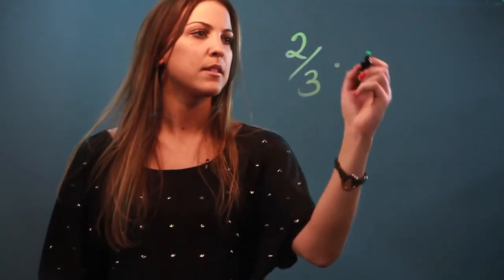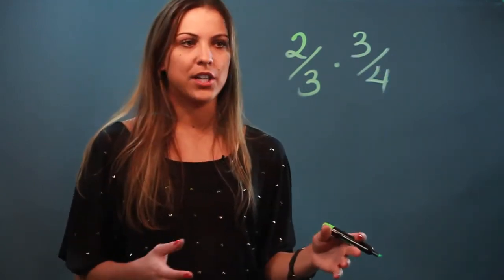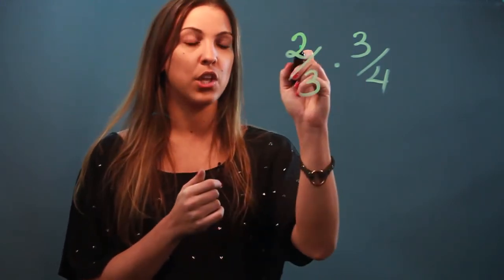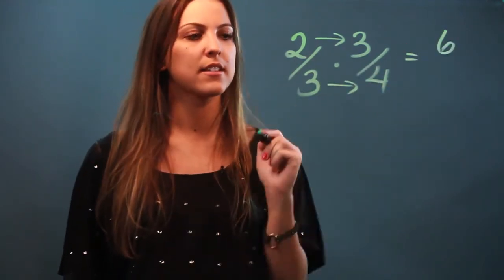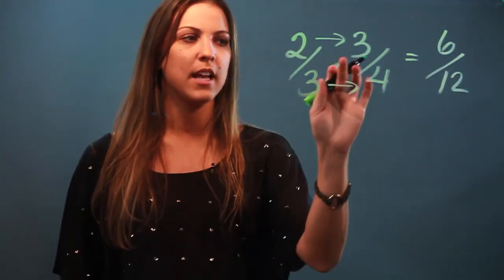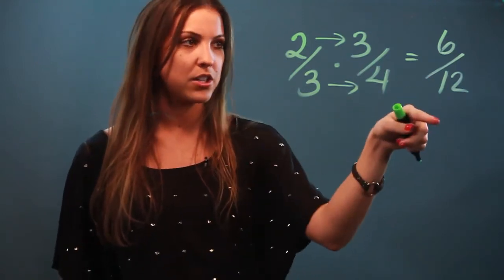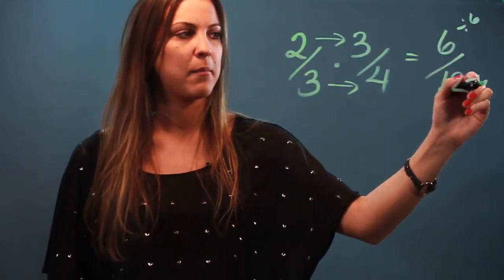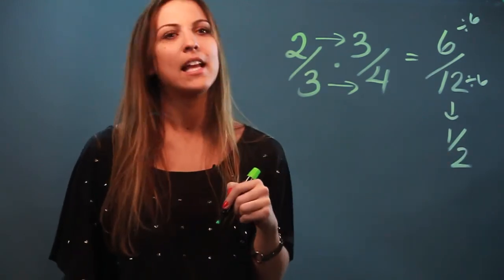The Easiest Way to Multiply a Fraction by a Fraction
The Easiest Way to Multiply a Fraction by a Fraction. Part of the series: All About Fractions. When it comes to multiplying a fraction by a fraction, some methods are easier than others. Learn about the easiest way to multiply a fraction by a fraction with help from a mathematician and instructor in this free video clip.